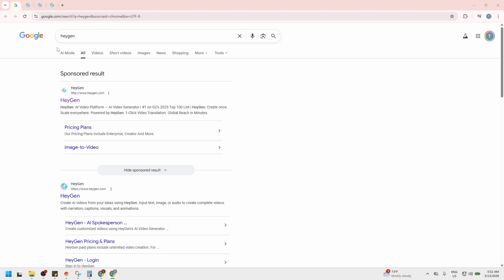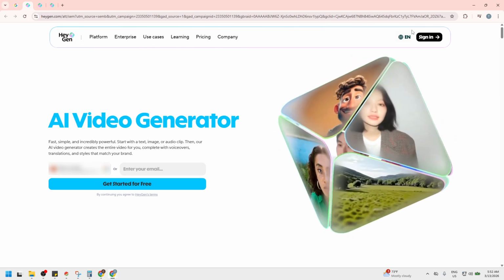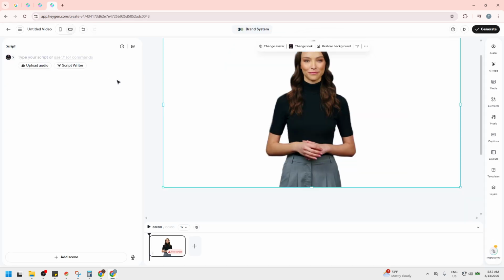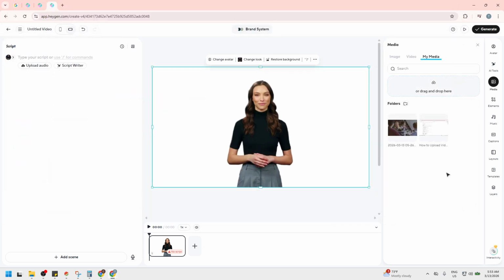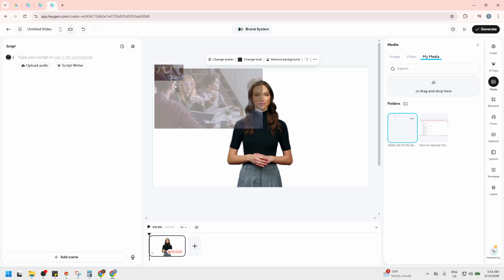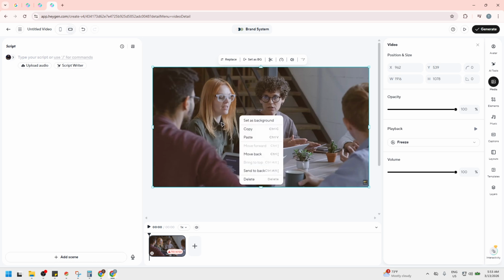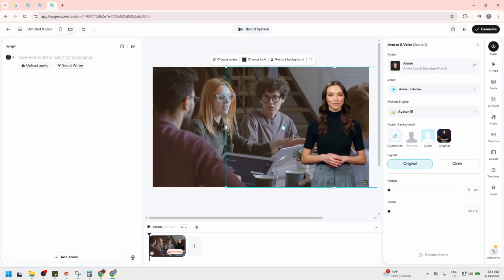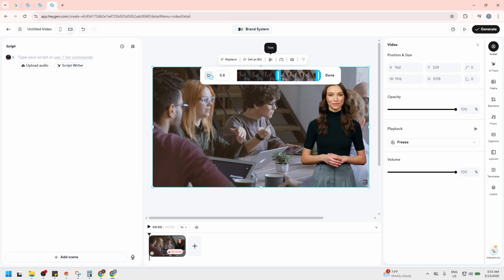How to Add B Roll in Heygen [2026 Full Guide]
How to Add B Roll in Heygen

In this video, we show you exactly how to add B roll in Heygen to enhance the visual storytelling of your AI-generated content. Incorporating supplementary footage is essential for maintaining viewer engagement and creating a professional, high-quality production that breaks up static scenes.

Mastering the use of multi-layered media improves workflow and allows for more dynamic project quality. We utilize the video editing dashboard and navigate the timeline parameters to overlay secondary visual assets, ensuring that your final output effectively illustrates your key points while supporting the main avatar presentation.